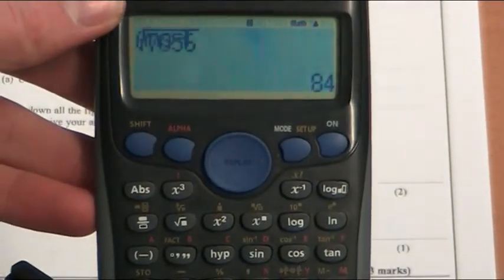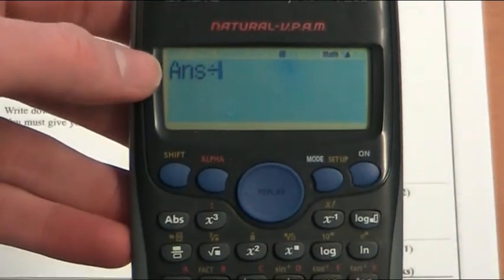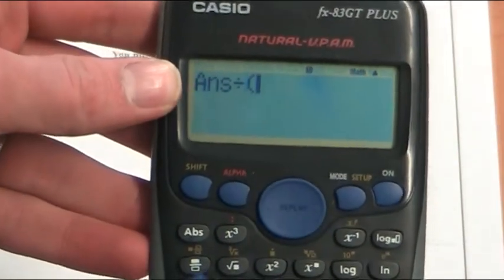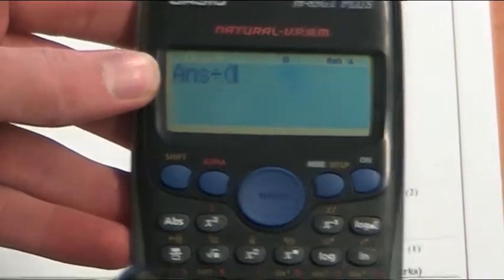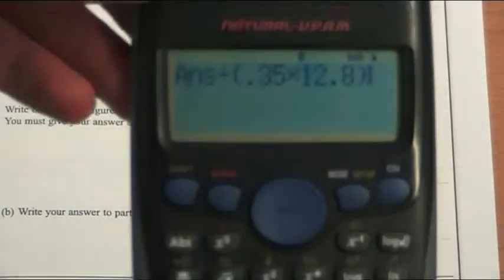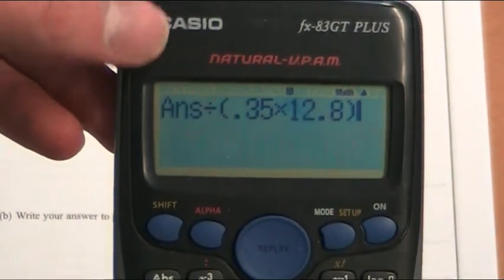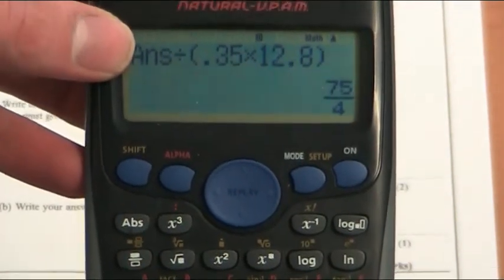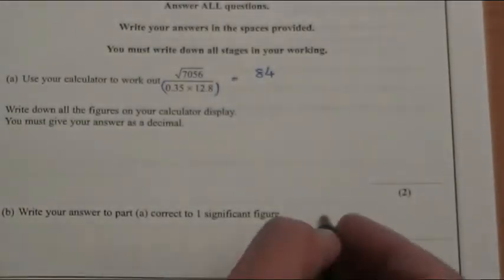Edexcel Higher Nov 2013 paper 2 Qu 1